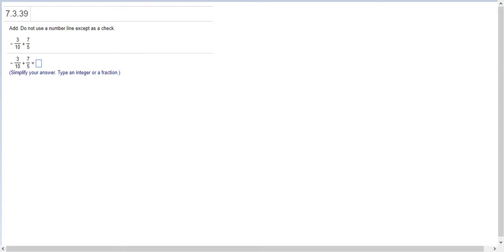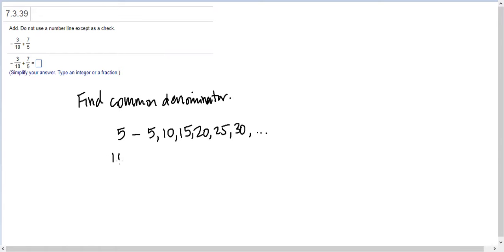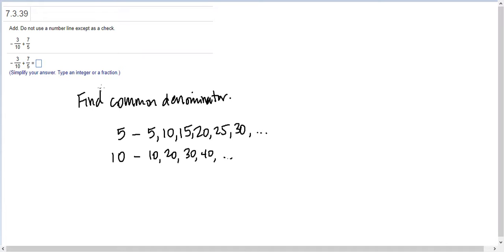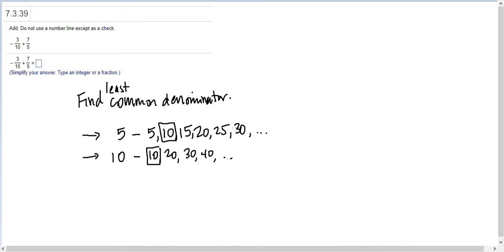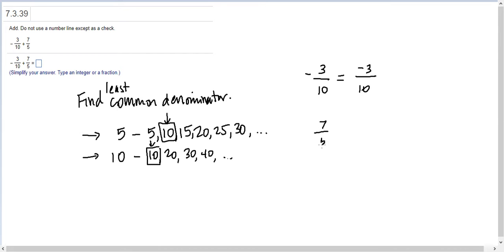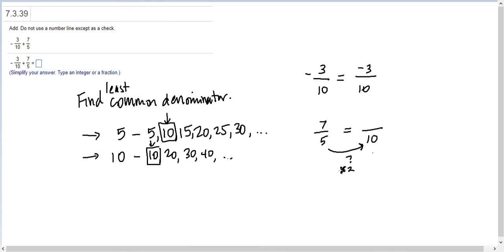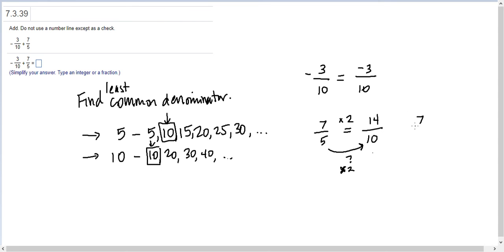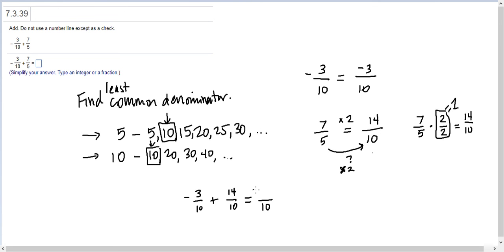Real numbers - adding fractions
Adding positive and negative fractions

MyMathLab, Bittinger/Beecher, Developmental Mathematics, 8th edition. Section 7.3, #39